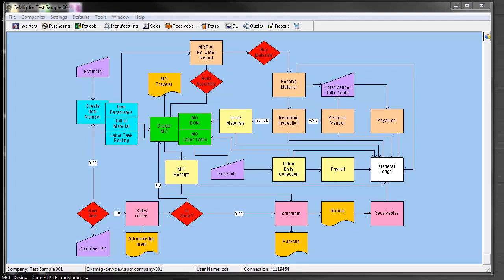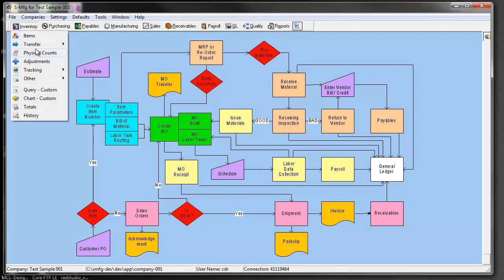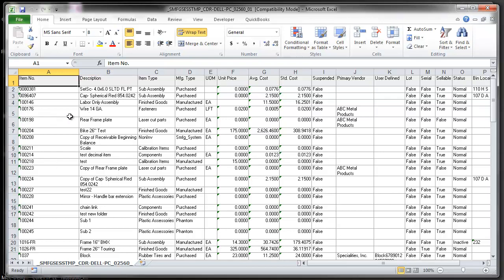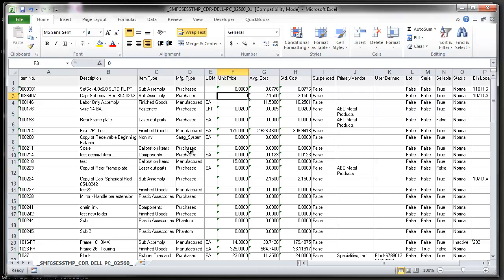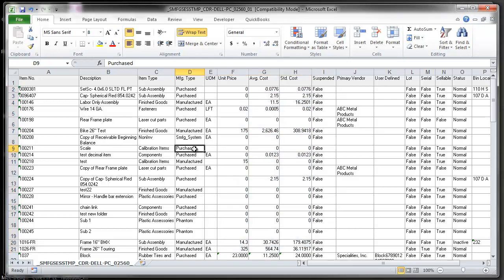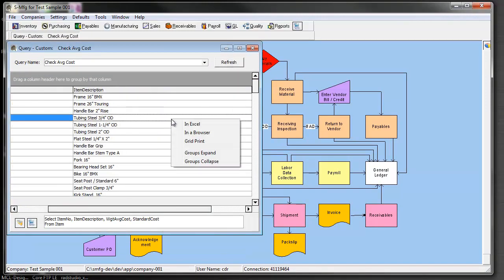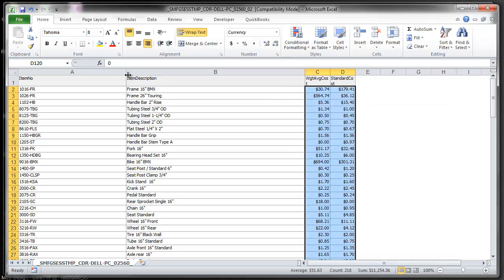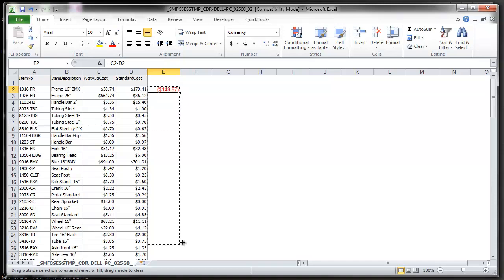Exporting Grid Data to MS Excel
In this video, Claire demonstrates how to export grid data from Techno ERP into Microsoft Excel.